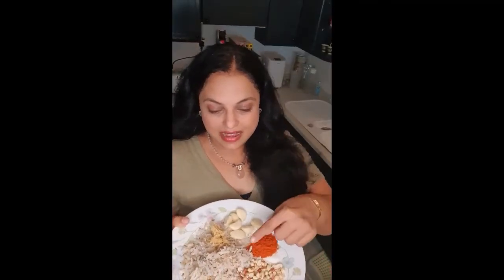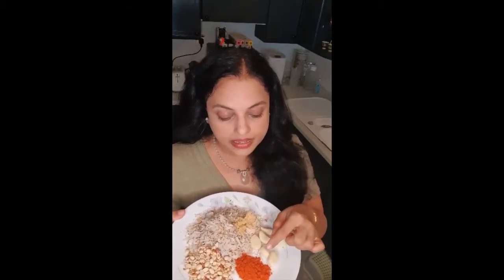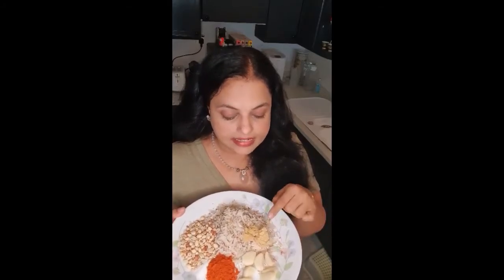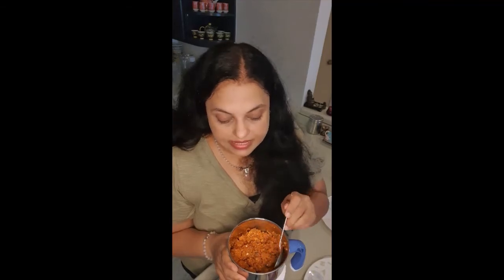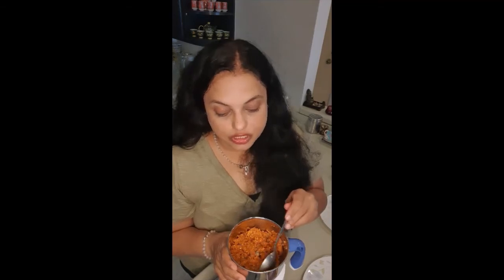Dry Coconut & Garlic Chutney! A great condiment with Indian millet bread called bhakri & ghee!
Nutmeg Notes is a food blog founded by Tejali Ghanekar. She is a yesteryear artiste, classical Kathak dancer, and content creator. Tejali has a Master's in Mass Communication from Nanyang Technological University in Singapore. She also has earned a Diploma in  Digital Marketing & a Certificate in Pastry & Bakery from a reputed institute. She loves to experiment with ingredients to create new and delicious recipes.

Tejali discovered her love of culinary art at the age of 12. Learned the traditional Indian recipes from her grandmothers as she mostly grew up with her grandparents.

Note from the Author

Dry Coconut & Garlic Chutney is a staple in my kitchen. Use fresh ingredients and dry roast dry coconut, roast peanuts, and peel them. You can substitute peanuts with sesame seeds in this recipe. This chutney goes very well with millet bhakris, chapatis, or even plain dal and rice. A MUST-TRY!